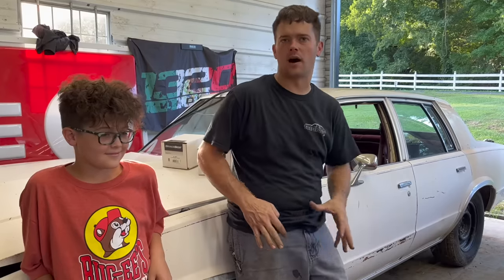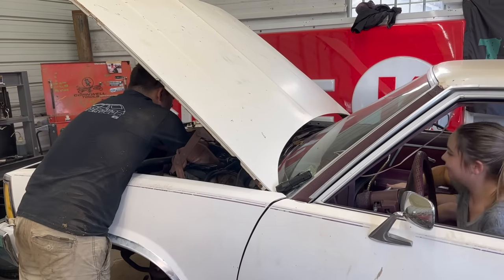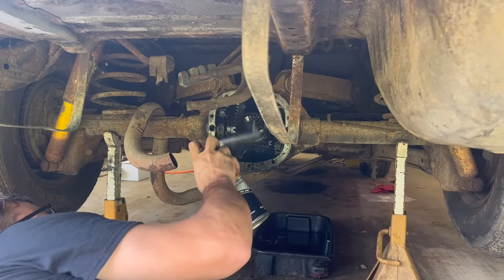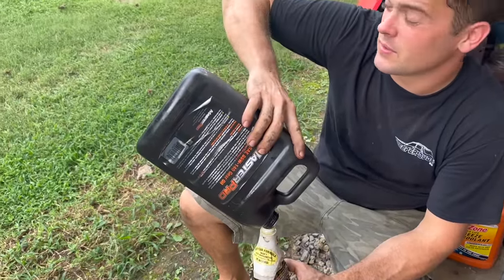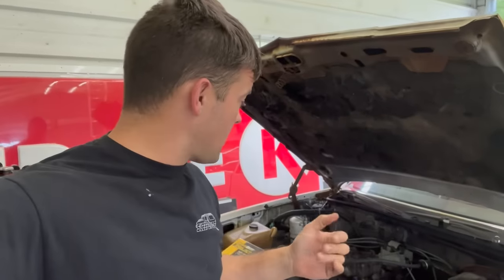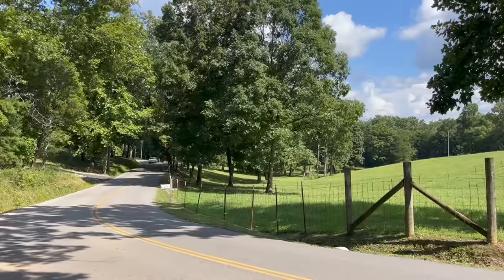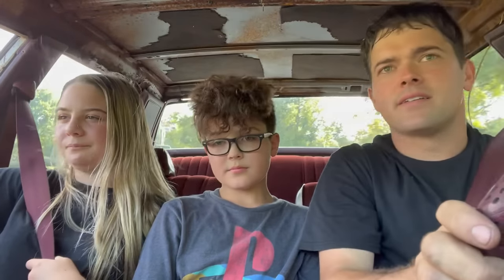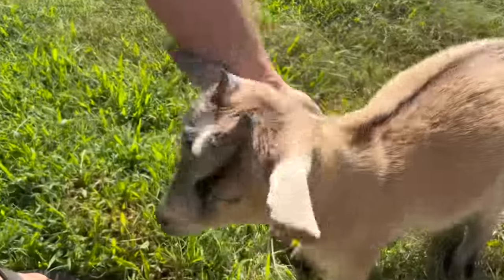Wife and Kids drive our Malibu Burnout car. I made some mistakes!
We are finally back working on the 81 Malibu project that we got running in an older video after being parked for 25 years. In this video we are fixing the brakes, upgrading the hoops and casings, cleaning out the fuel tank, and welding up the rear axle. We also get a big surprise when we run the numbers on the engine! Our plan is to compete with this car in burnout competitions in the future after we do some performance upgrades. Hope you like the video.